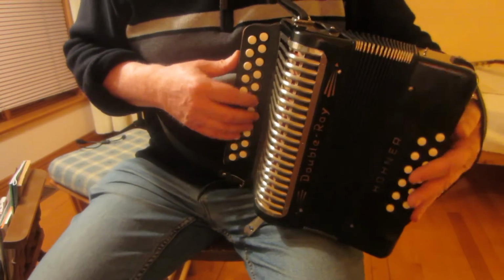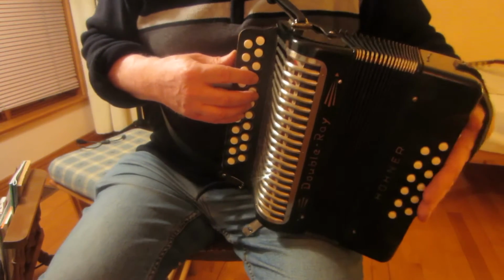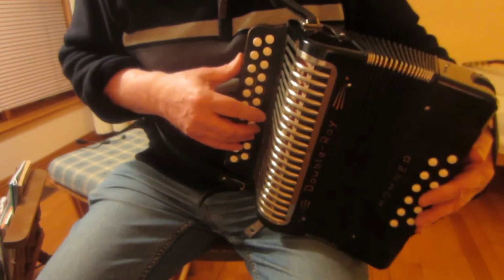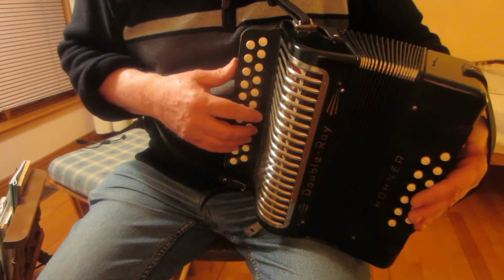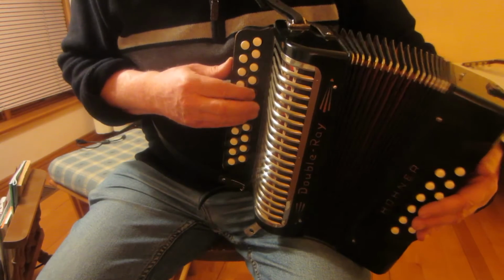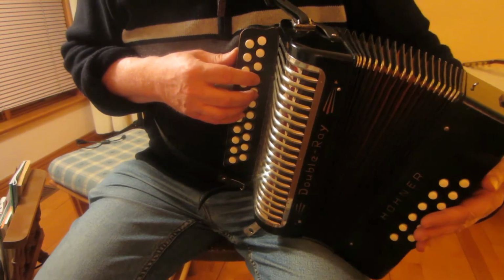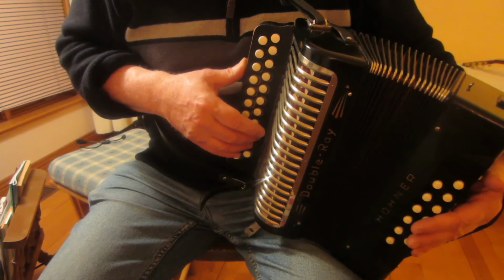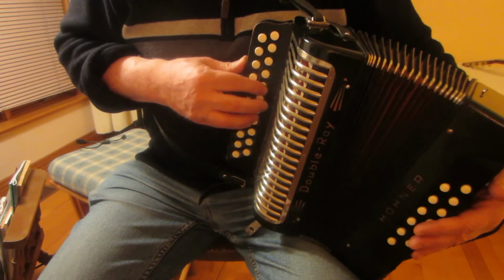The Luachrachan for C#/D accordion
Siamsa School of Irish Music. Button box lessons - intermediate level. The Luachrachán, a jig by Junior Crehan. Pentatonic tune, played here in G. Easy to play in D and A also.